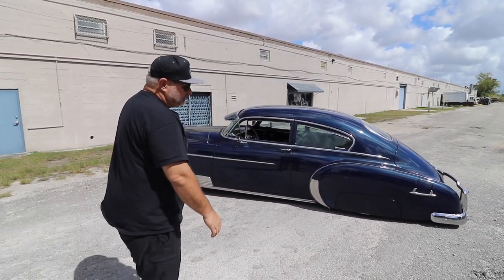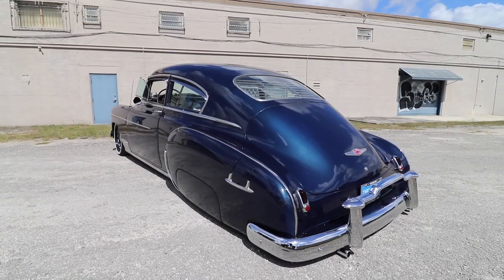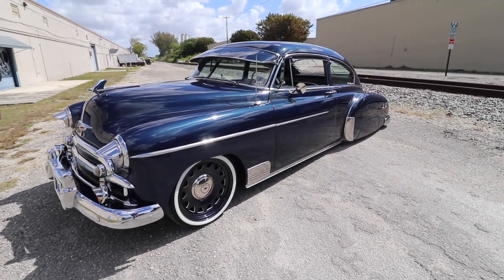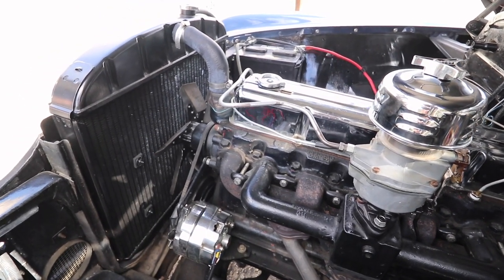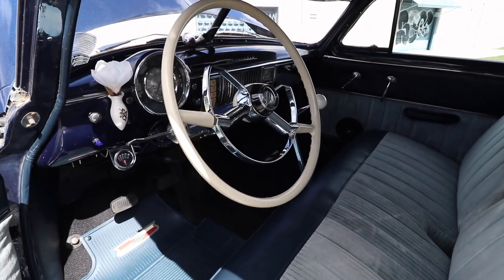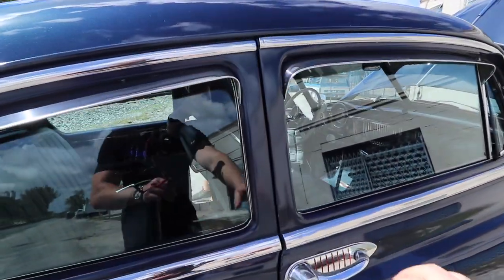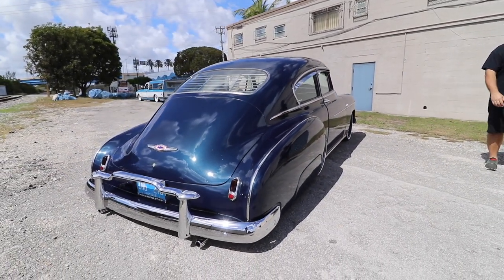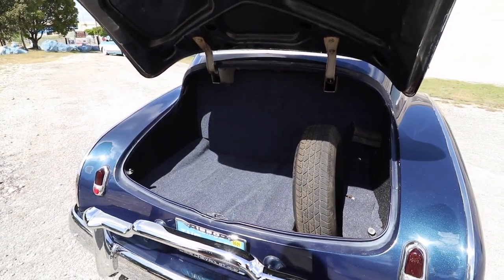Vintage 1950 Chevy Fleetline Deluxe bagged in the rear with Mob Steel Wheels